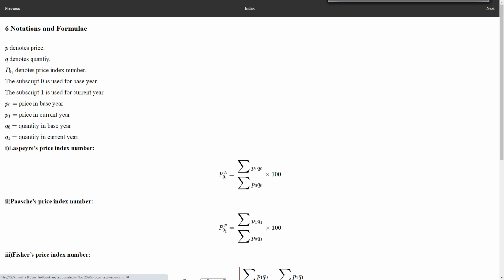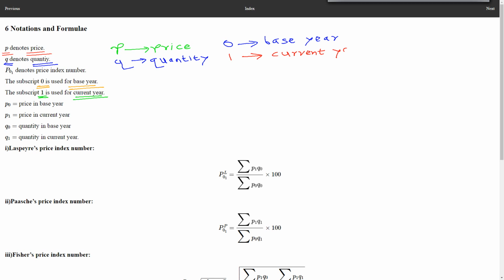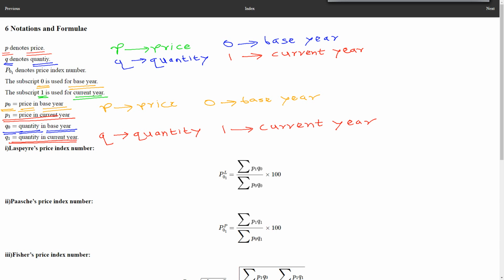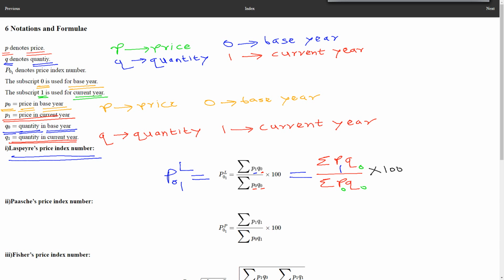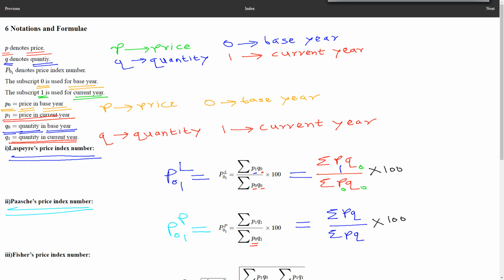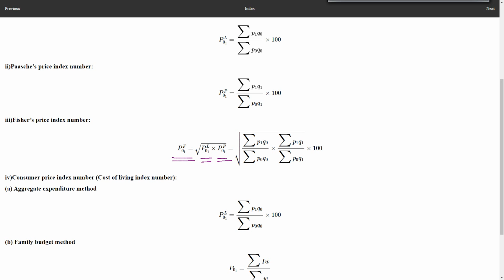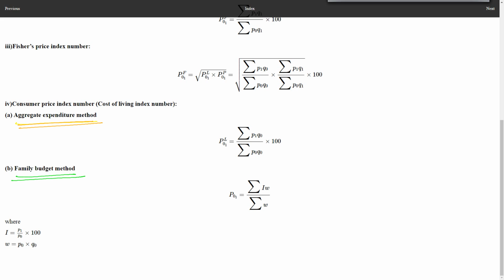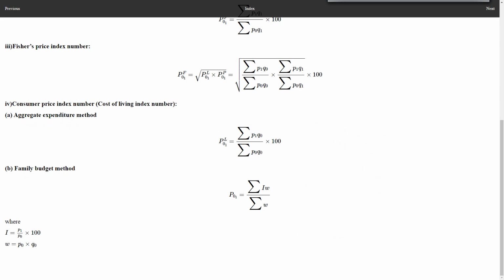Index Numbers Lecture 4